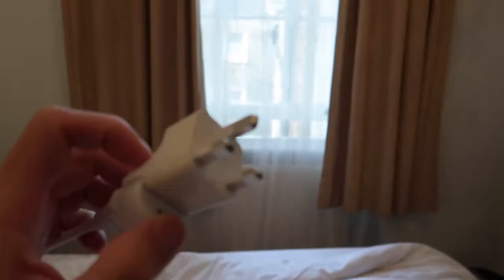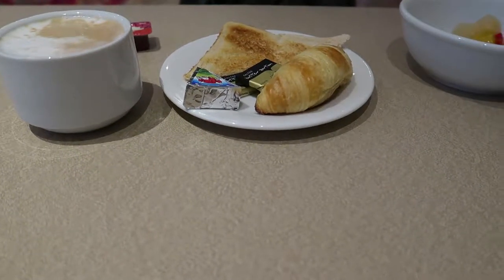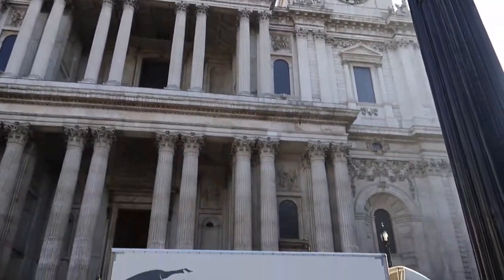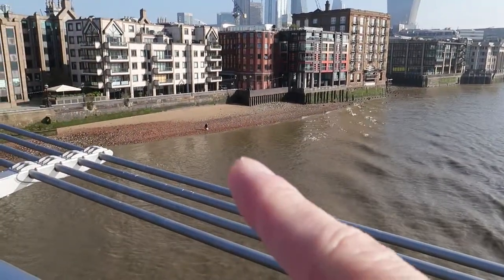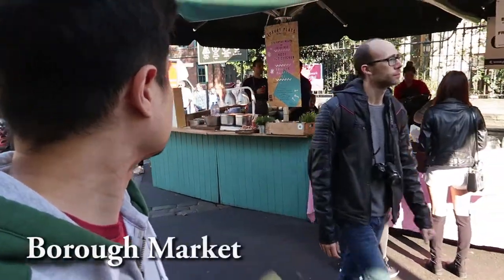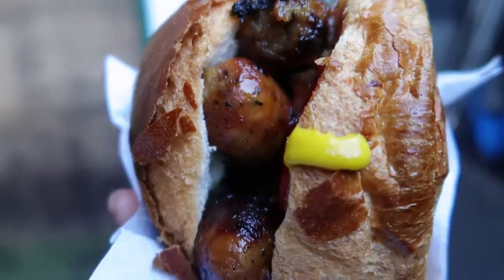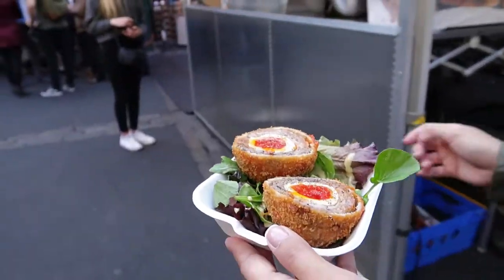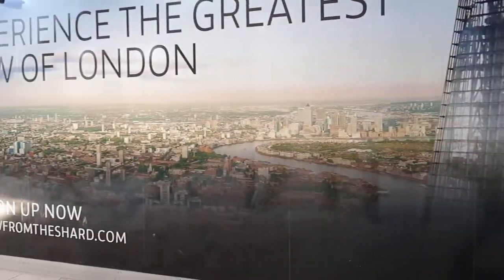Saw St. Paul's Cathedral then walked around the Borough Market and found these Scotch Eggs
This is our second day in London and we plan to see a lot of landmarks today. In this video we are going to St. Paul's Cathedral, grab a bite to eat at the Borough Market and make our way to the Tower Bridge.